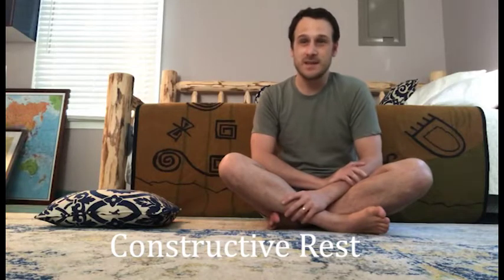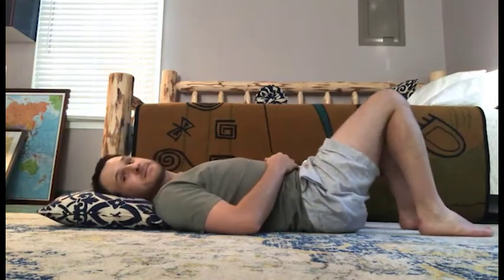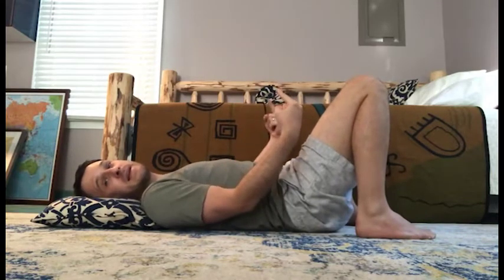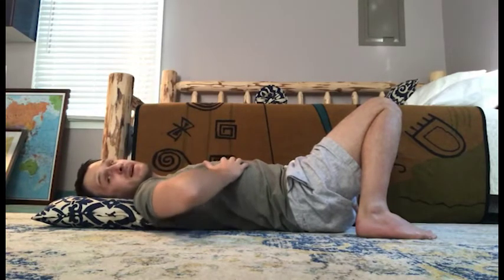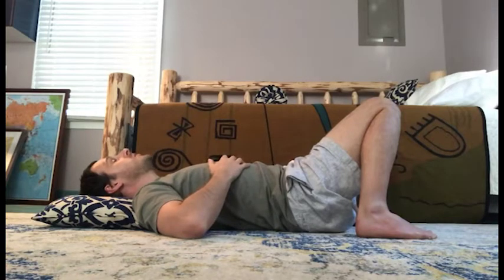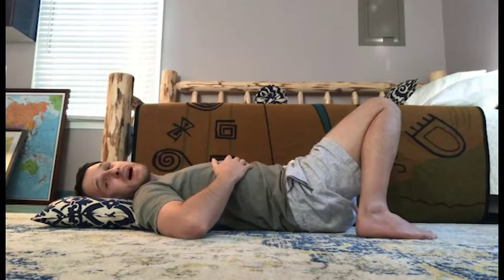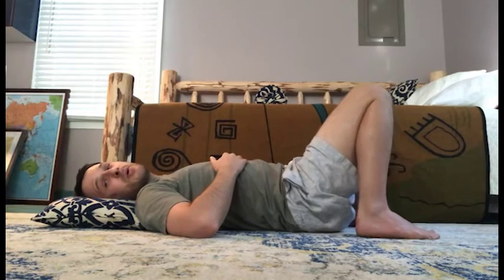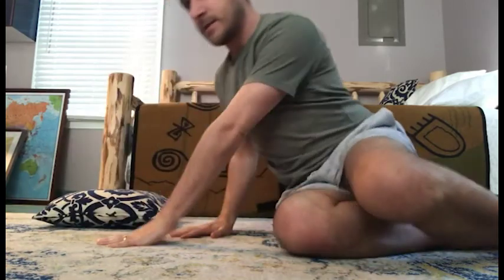How To Take Constructive Rest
Brian Maloney  is a Practitioner at East Village Acupuncture and Massage.
In this video he will be giving you some helpful hints on how to ease back pain using corrective posture. When followed these techniques help to release back tension and promote good posture.

( all icons in the video are used in satire and there is no claim of ownership